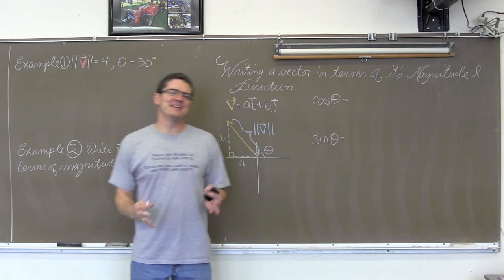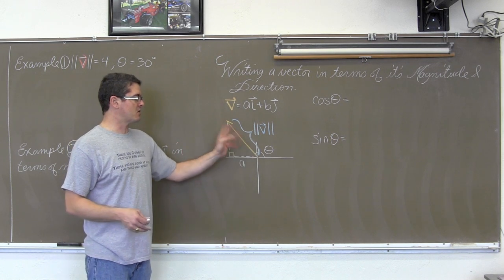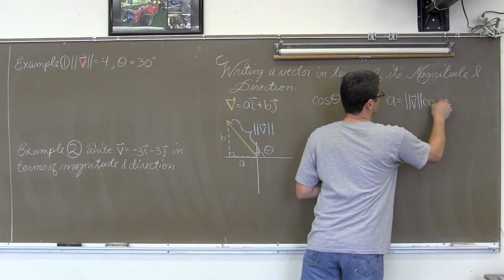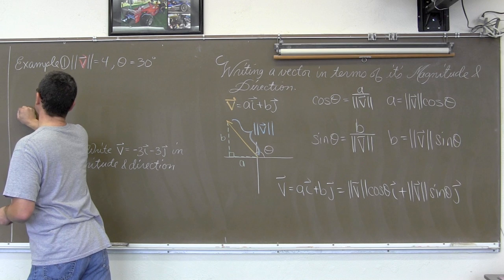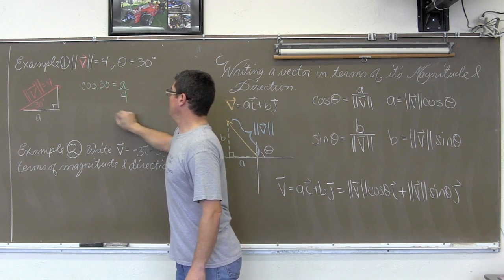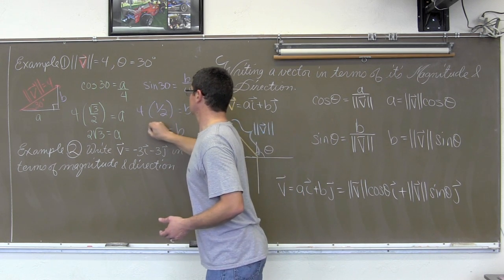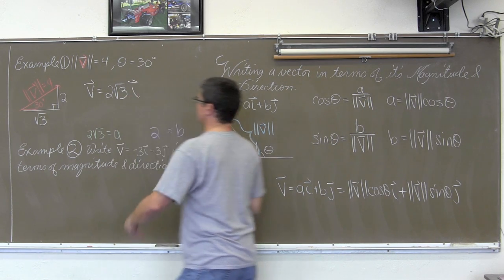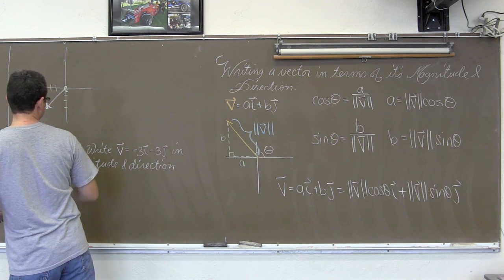Writing Vector in terms of Magnitude & Direction Example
I work through two examples of converting the description of a vector between Magnitude & Direction vs Horizontal & Vertical components.